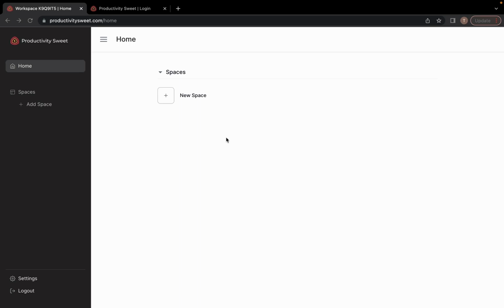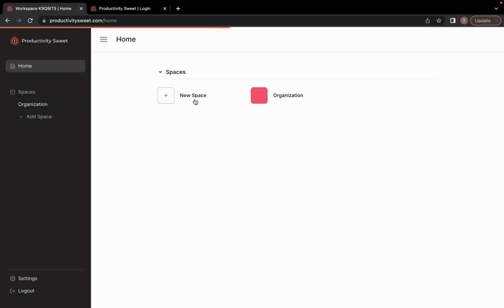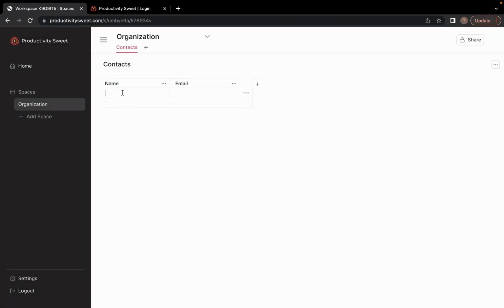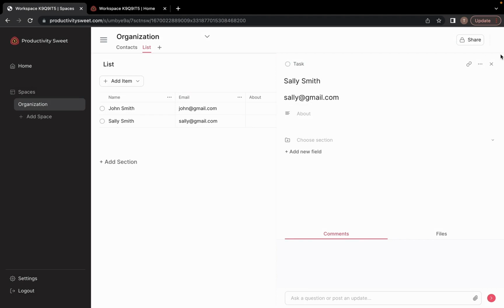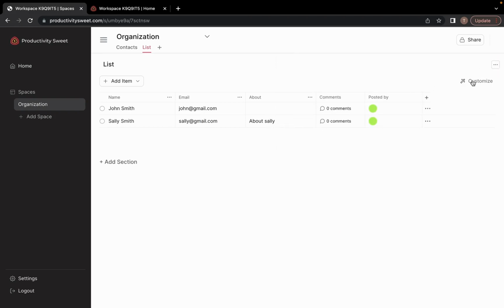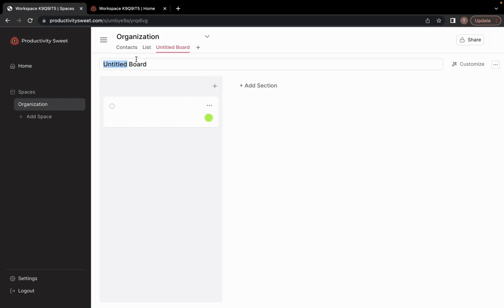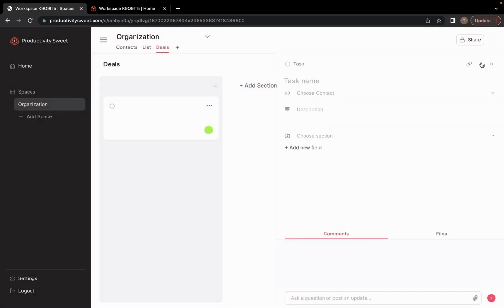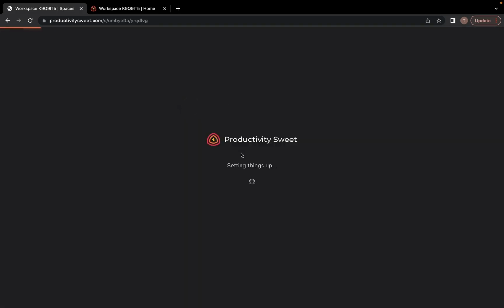Productivity Sweet - The Beginner's NoCode Tool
Remix Sheets, Lists, Boards, Docs, and Posts in clever unique ways.